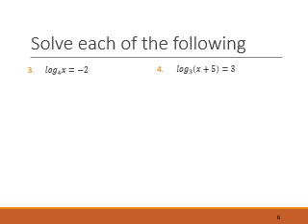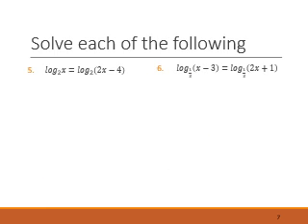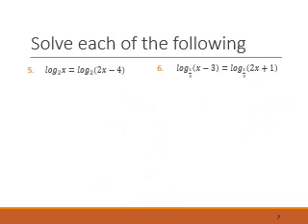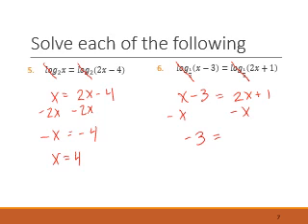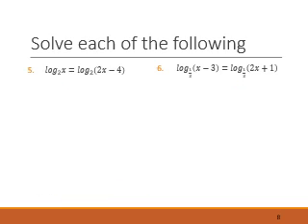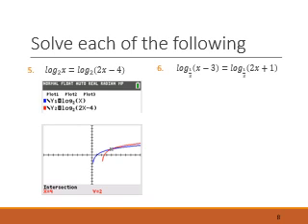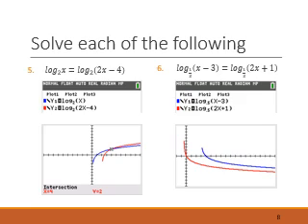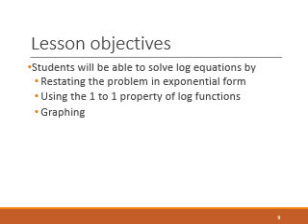Solving log equations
Solving log equations by converting to exponential form, using the one-to-one property of log functions, or by graphing.